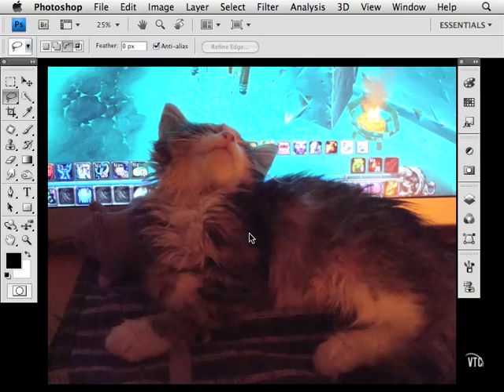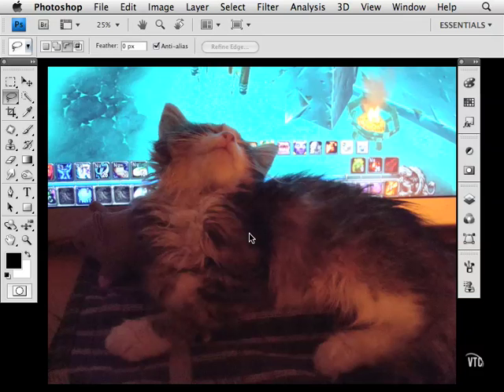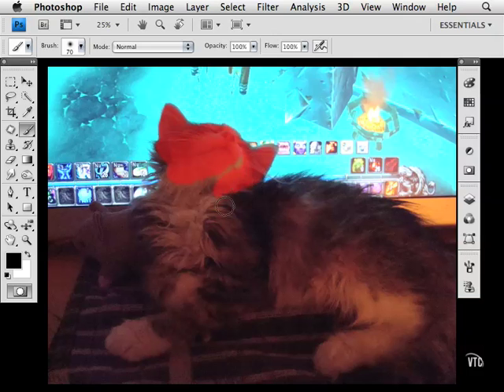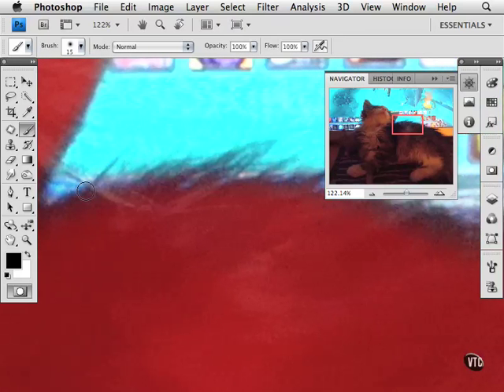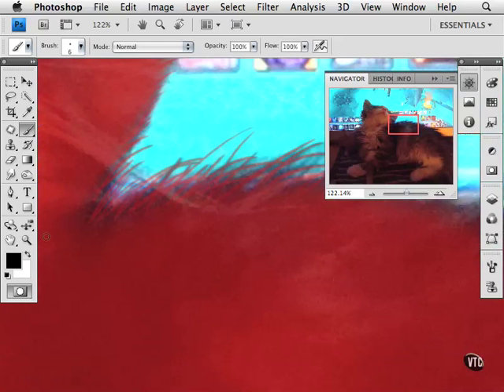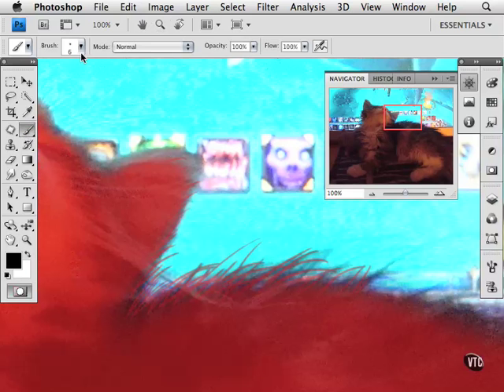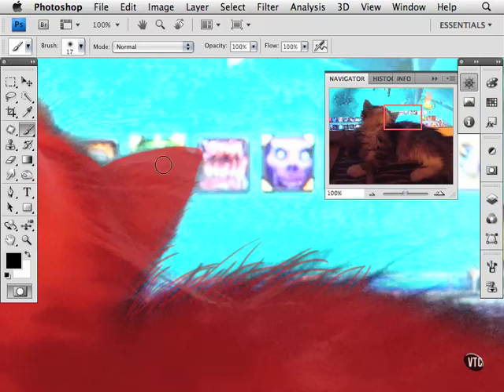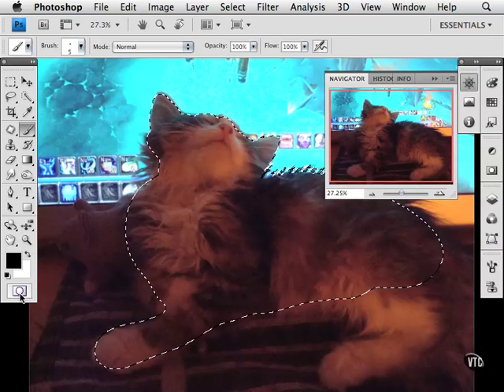How to Quick Mask in Photoshop